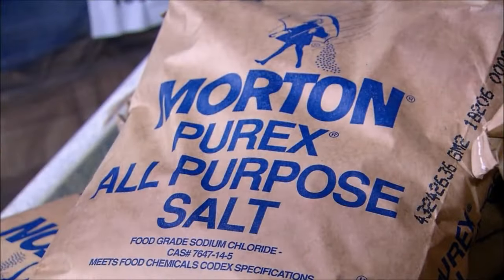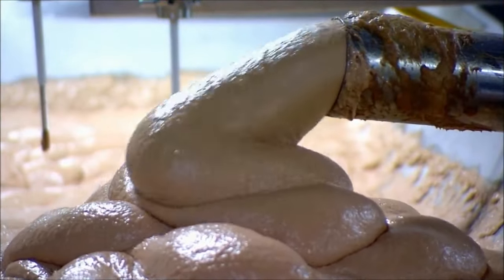HOT DOG DOPO AVER VISTO QUESTO VIDEO NON LI MANGERETE PIU'!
Amanti dei wurstel e del famoso hot dog, scommettiamo che dopo aver visto per intero questo video smetterete di mangiarli per sempre? Guardate come viene prodotto uno dei vostri cibi preferiti!